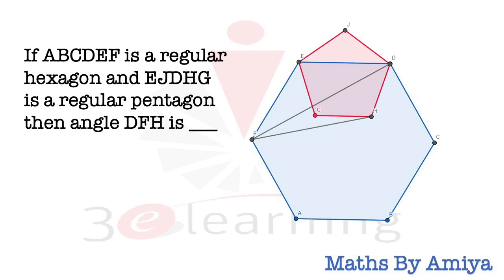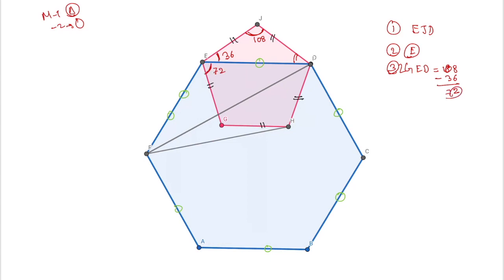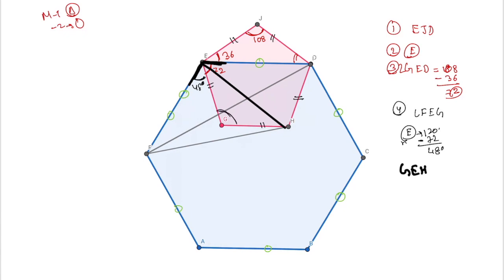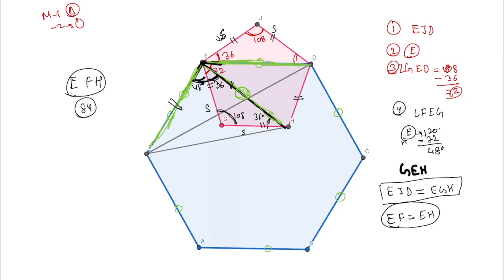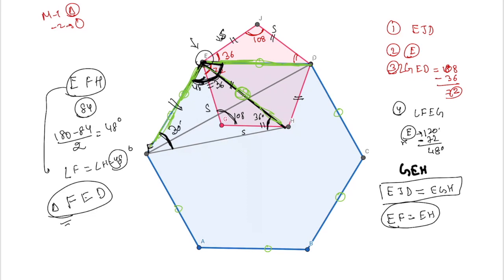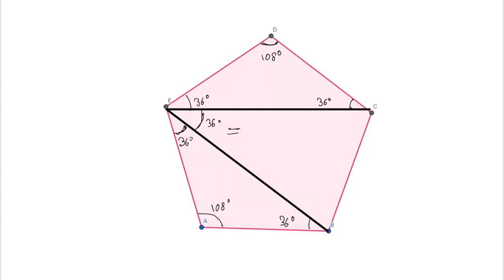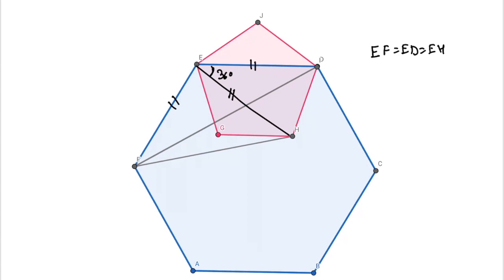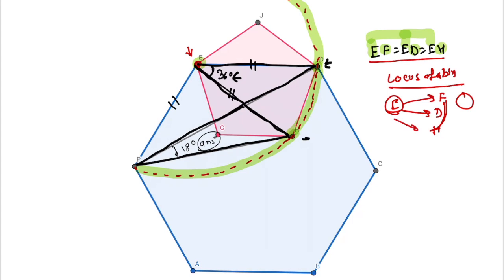Viral Question : Hexagon and Pentagon : Geometry for CAT MBA Exams - Amiya Sir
If ABCDEF is a regular hexagon and EJDHG is a regular pentagon then angle DFH is ___